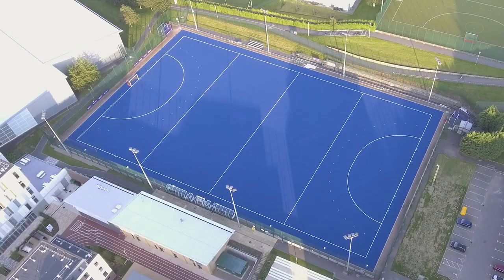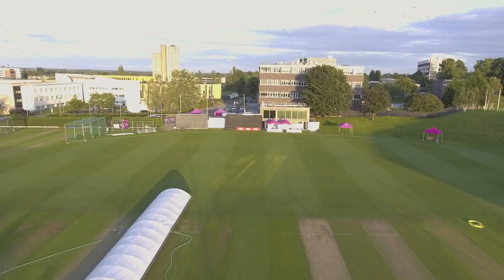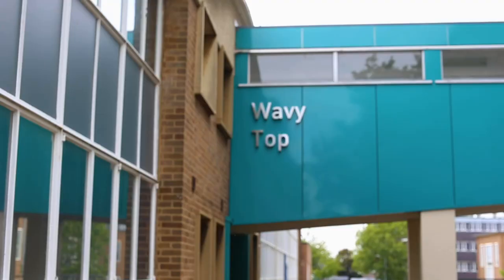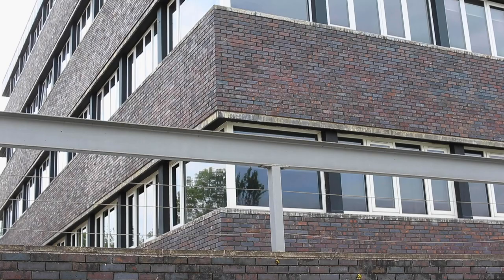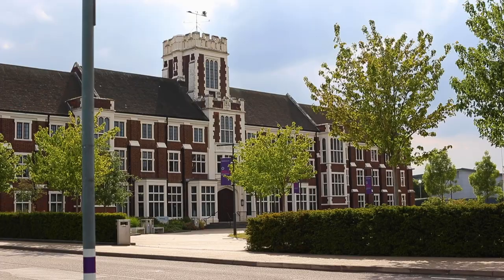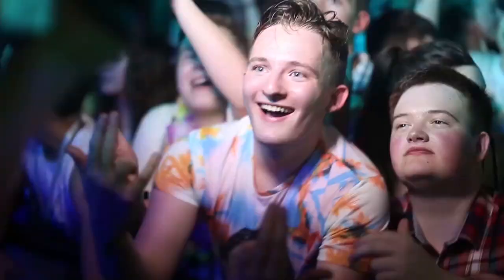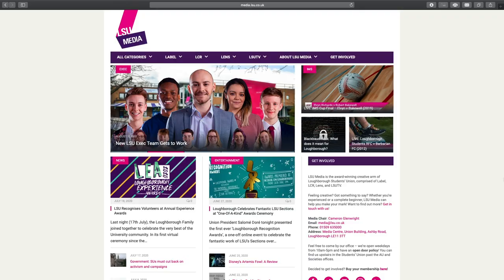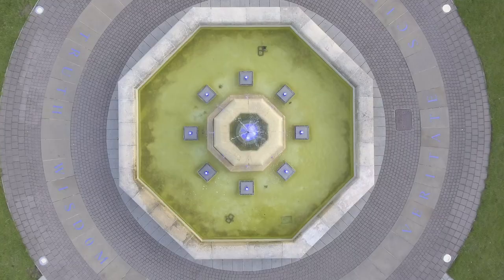Welcome to Central Park! | Loughborough Freshers | LSUTV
Congratulations on your results, and welcome to Loughborough University!
Let's show you around Central Park, home to your academic departments, hockey, and HiPAC!

Principal Photography: Christopher Leroux, Joshua Gray
Aerial Photography: Piers Ross-Roberts
Presenter & Editor: Joshua Gray
Video produced in compliance with Government COVID Guidelines.

LSUTV is the award-winning Student Television Station for Loughborough University, and part of LSU Media. Get involved and join our team of volunteers today!